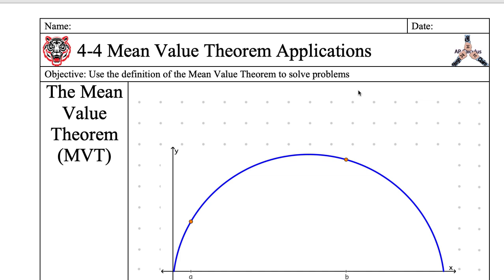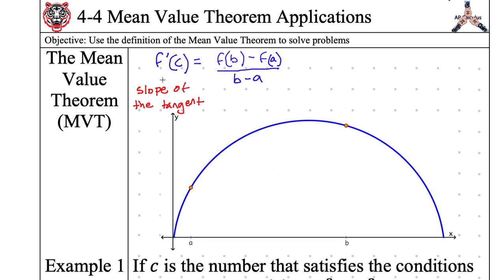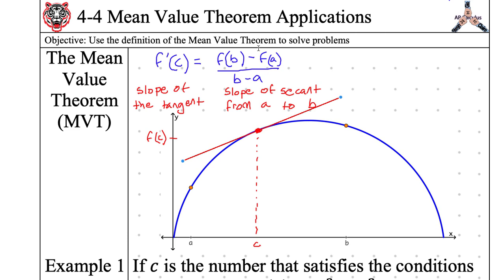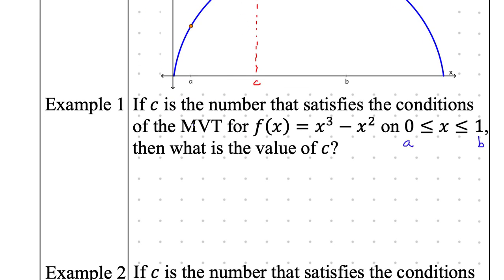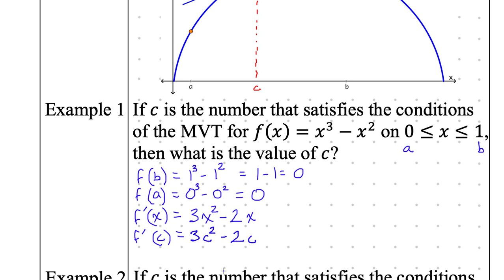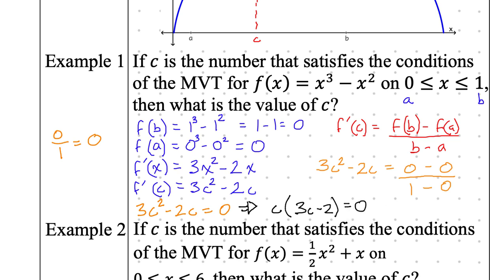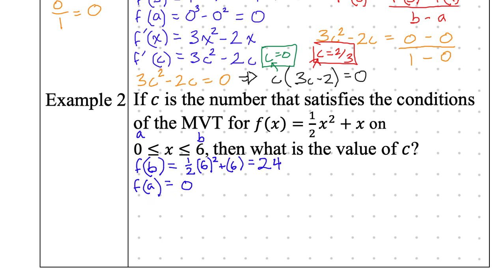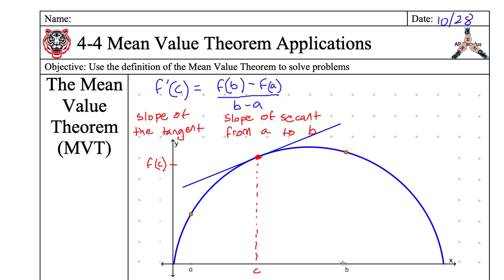AP Calculus AB notes 4-4 Mean Value Theorem Applications